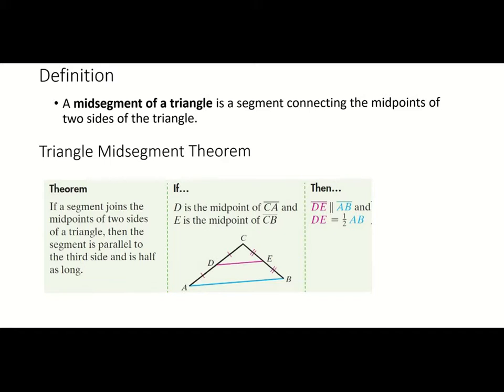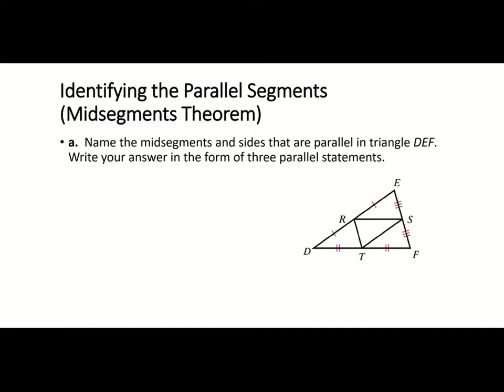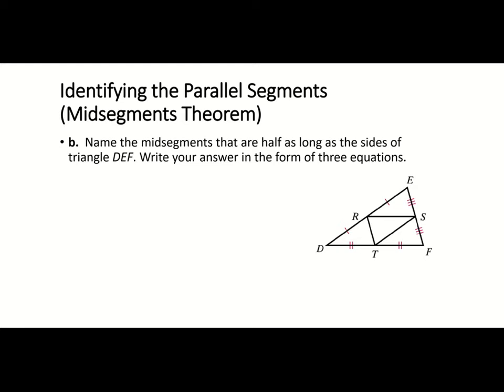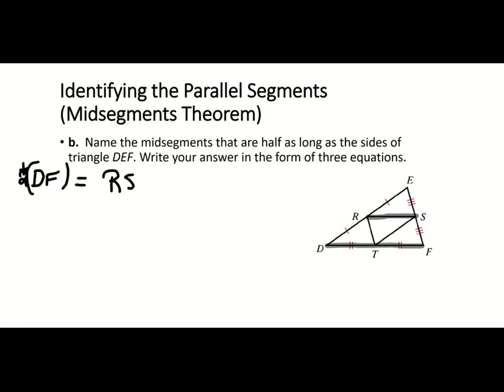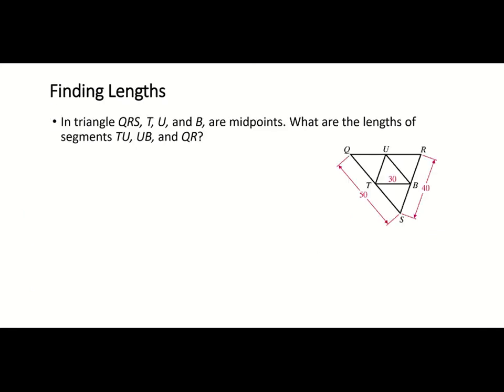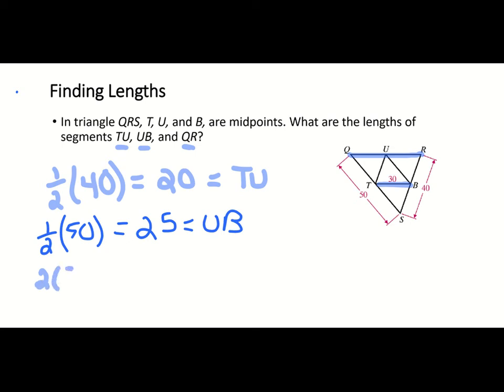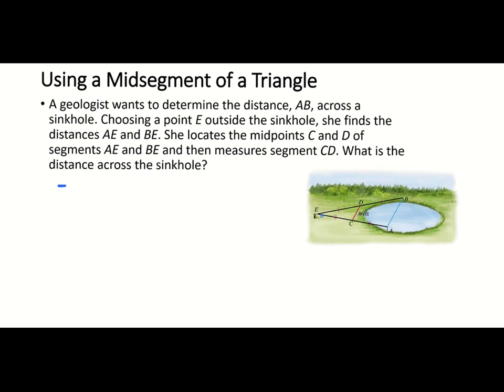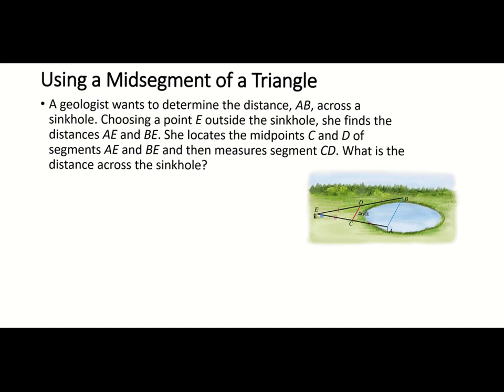Math 211 Chapter 5 Section 4